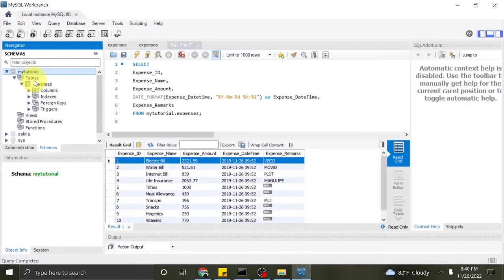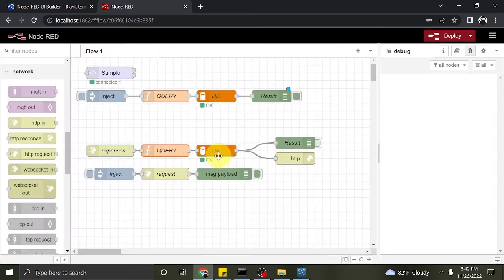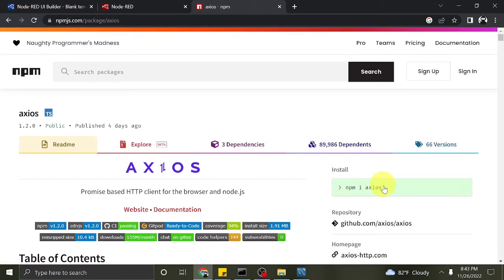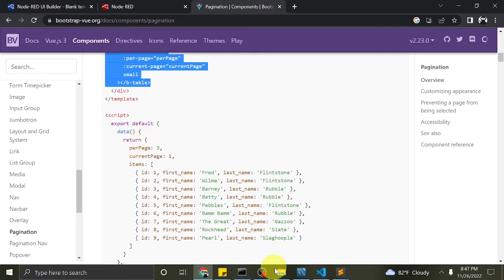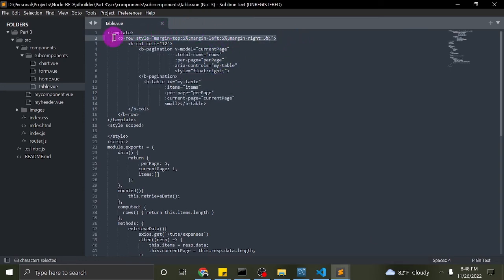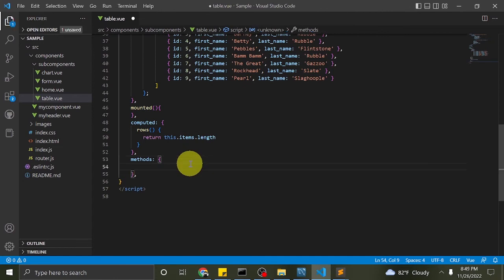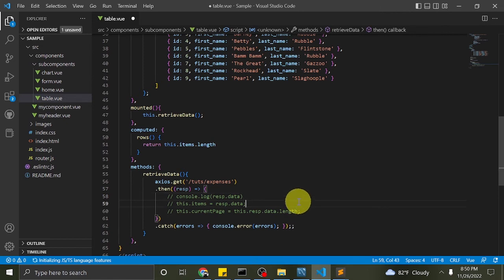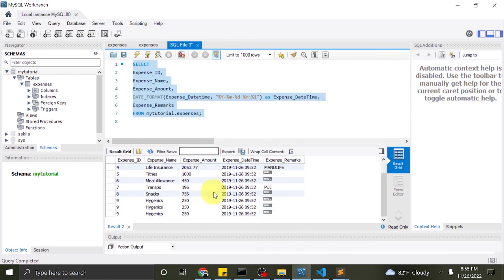Node-RED UIBuilder - Part 3 - Auto Table with Pagination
💼 Hire Me 💼

"axios": "^0.21.1"